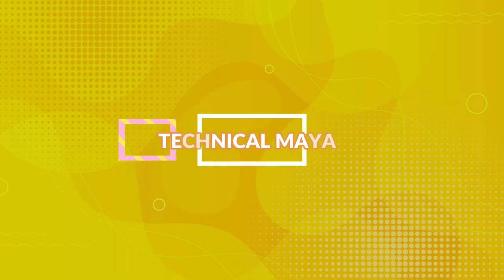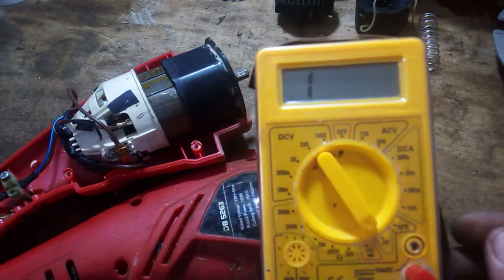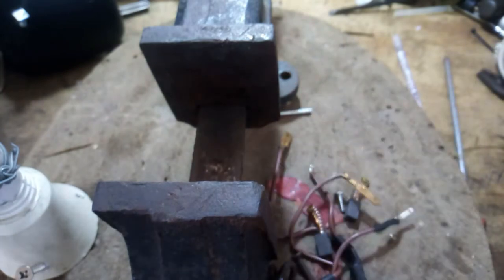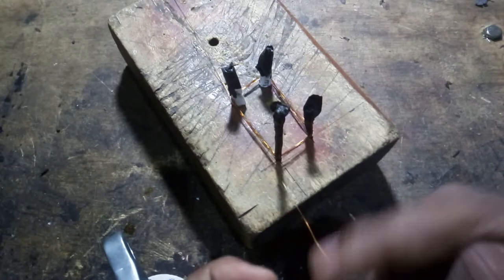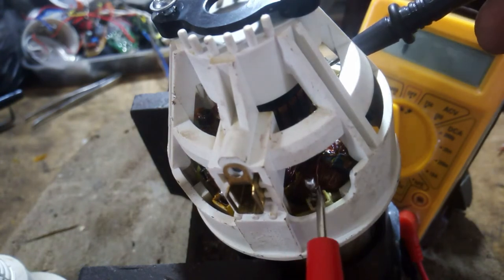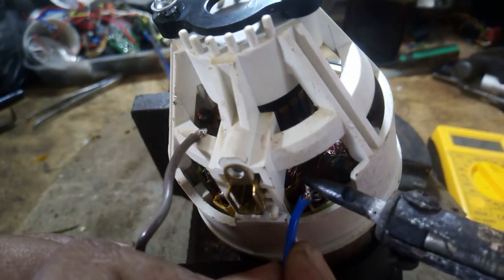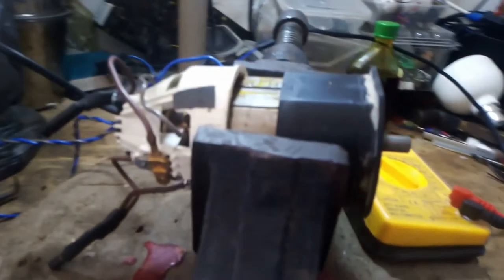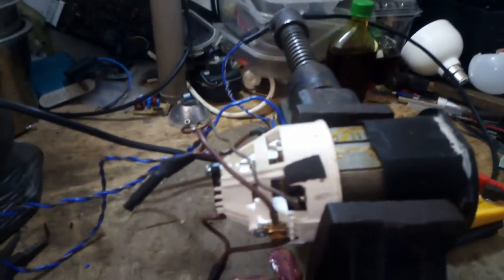How to grass cutting machine repair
grass cutting machine full repair and winding.